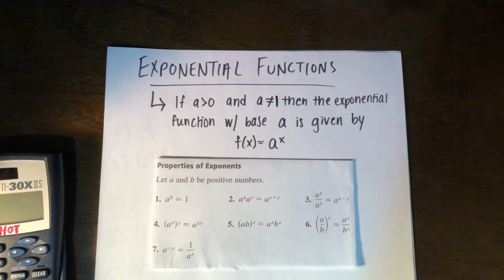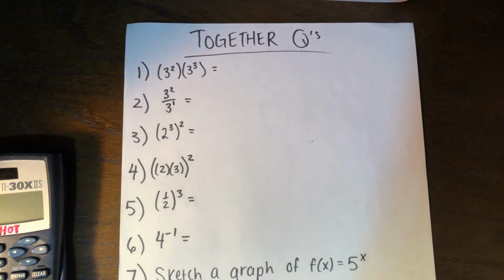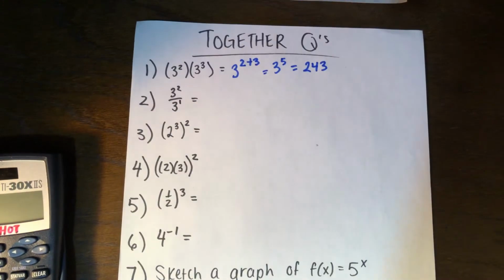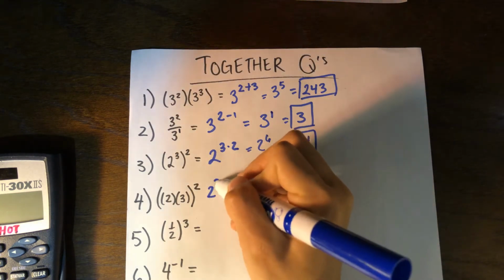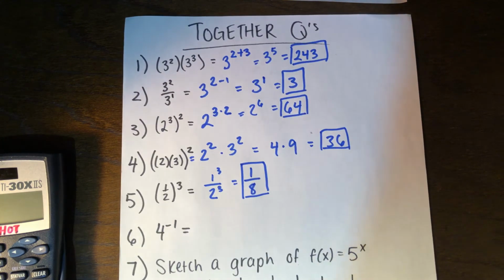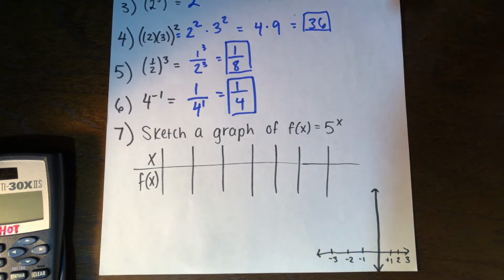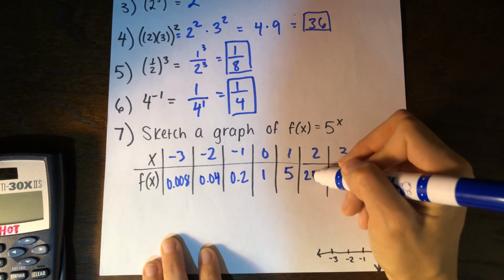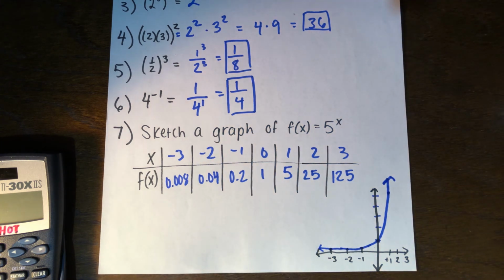Exponential functions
WCA Distance Learning Wk 3 Day 1 - Exponential Functions